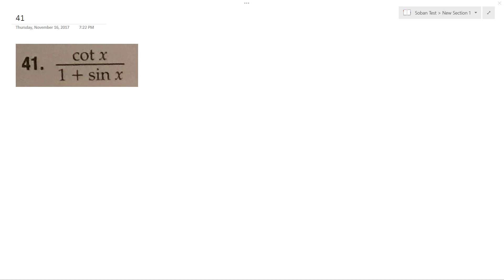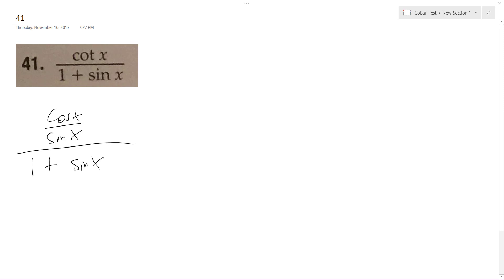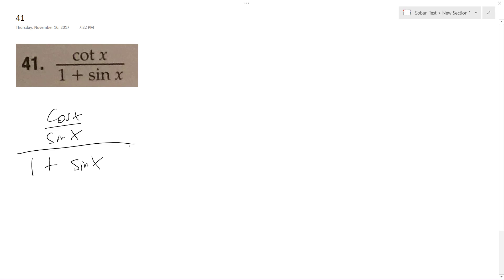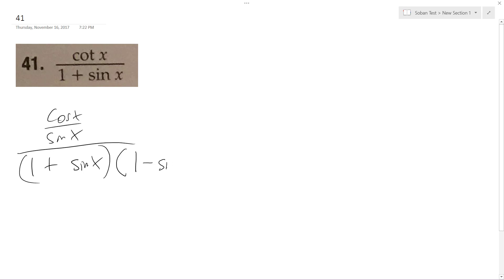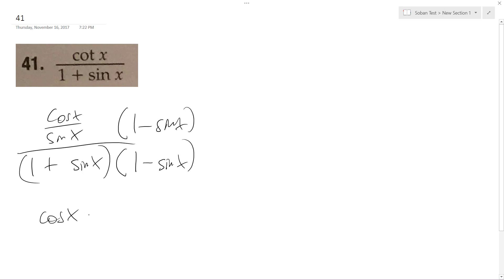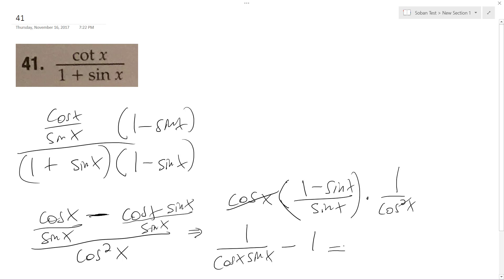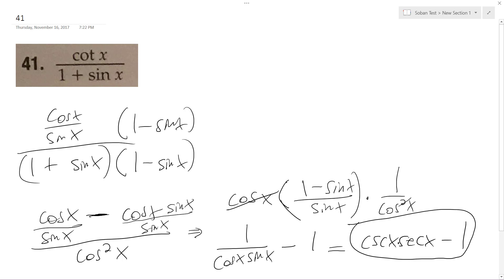cot x / (1+sin x) rewrite without fraction